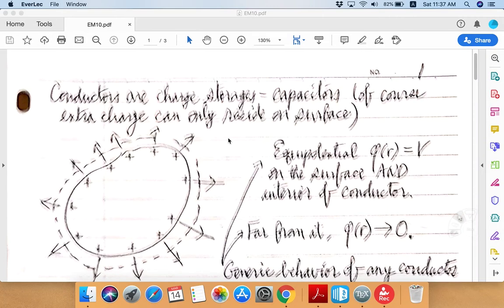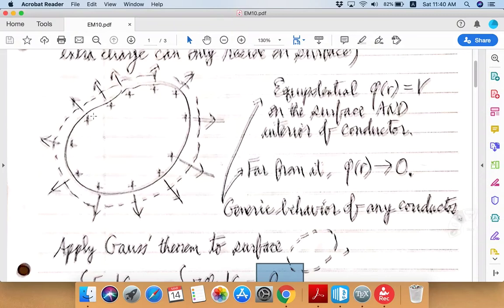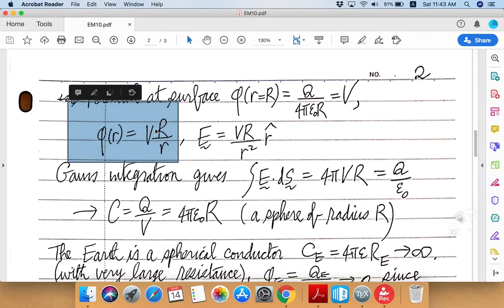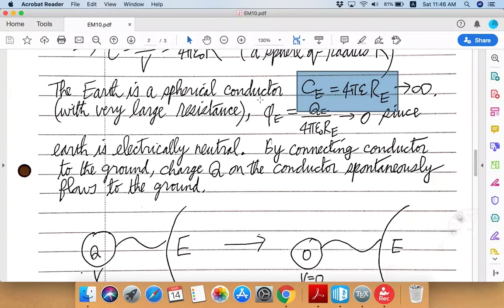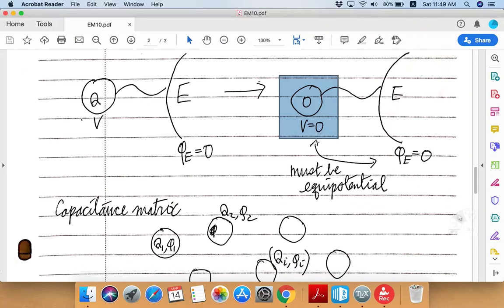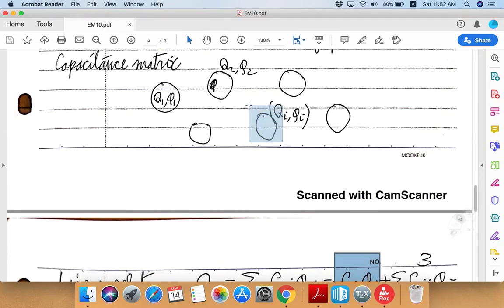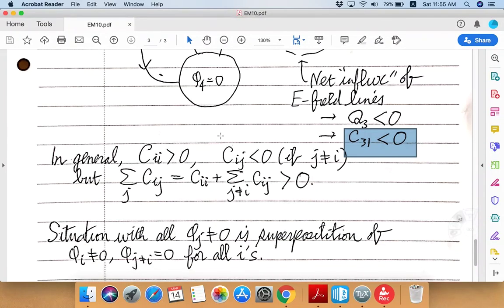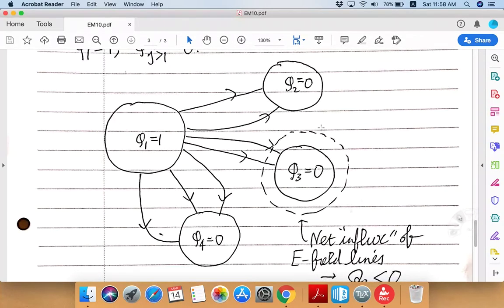EM Lecture 10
capacitance, capacitance matrix